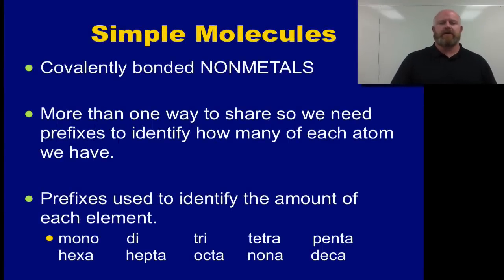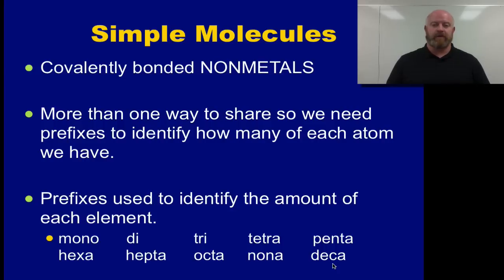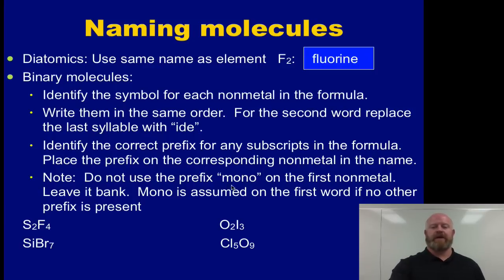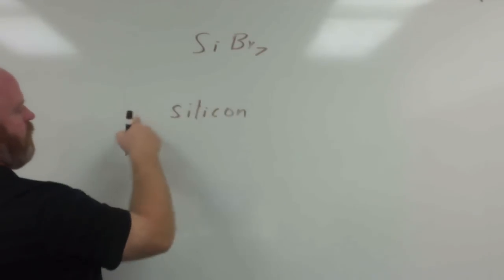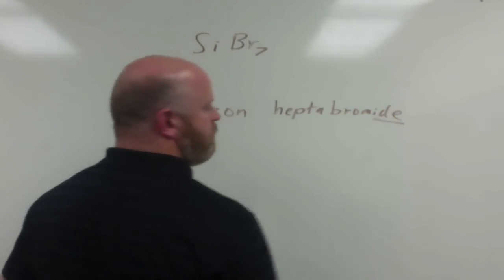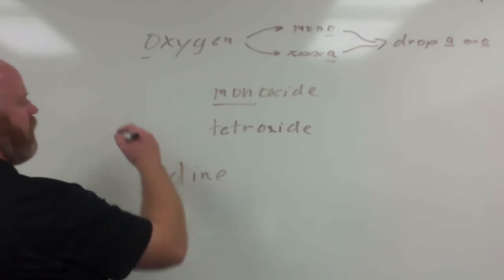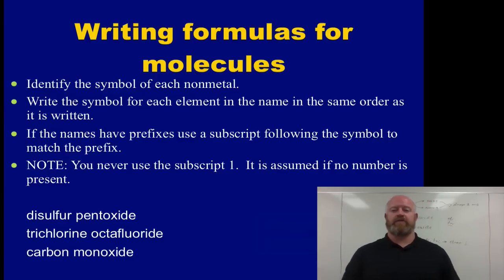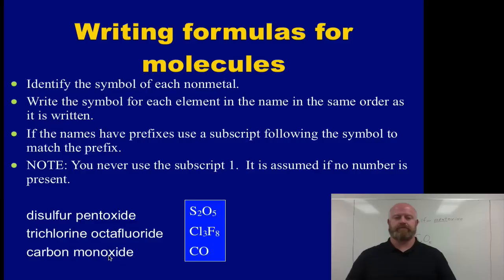Naming Molecules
I can name and write formulas for binary molecules